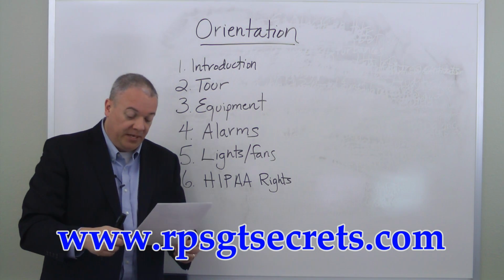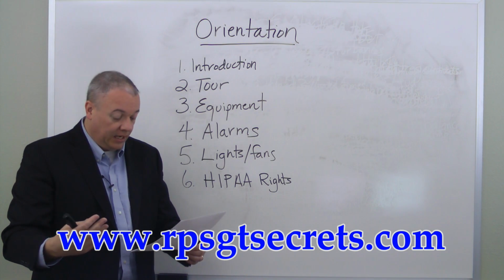RPSGT Test Review Patient Orientation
Relying on the right study materials is absolutely essential for success on the RPSGT test. What you see in the video is only a tiny sample of the high quality prep materials in our RPSGT study guide.

Get everything you need for RPSGT success in our study guide. Take advantage of practice tests, and helpful study techniques to achieve your goal of passing your RPSGT exam!

"How to Pass the Registered Polysomnographic Technologist (RPSGT) Examination, using our easy step-by-step RPSGT test study guide, without weeks and months of endless studying..."